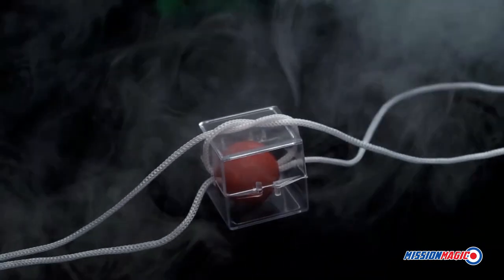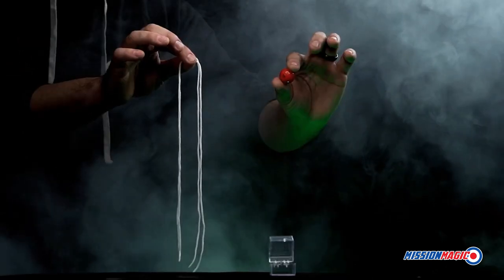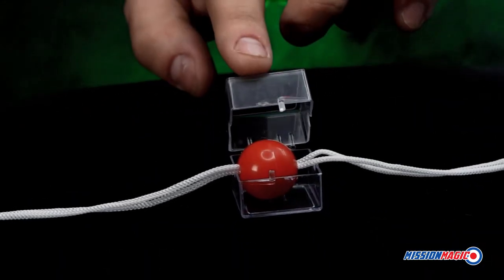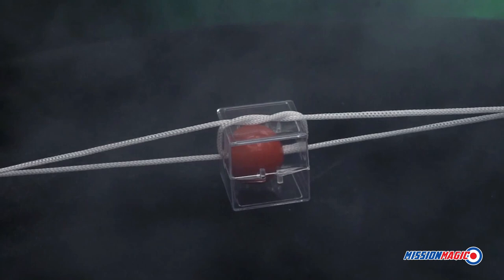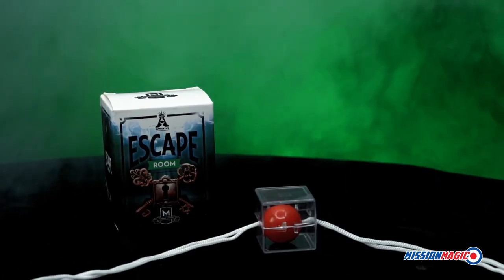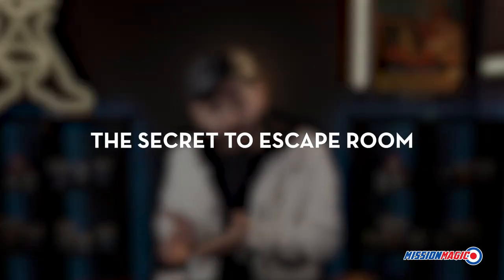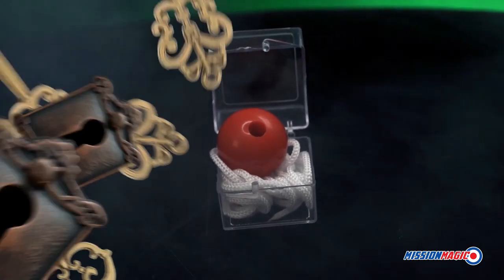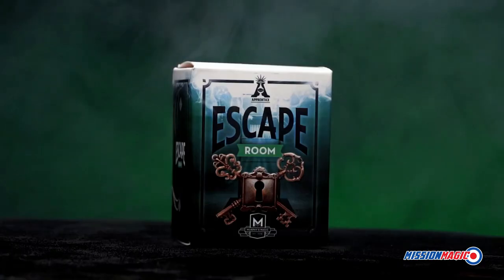Escape Room Ball Escapes From Box Magic Trick Apprentice Murphy's